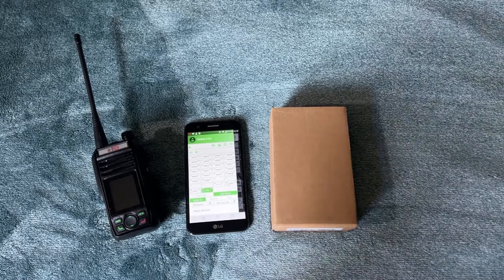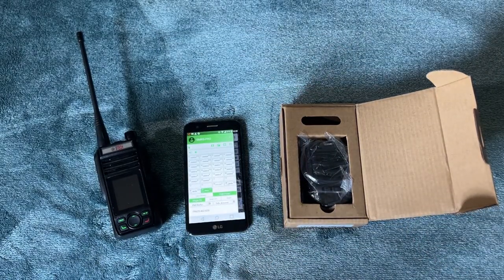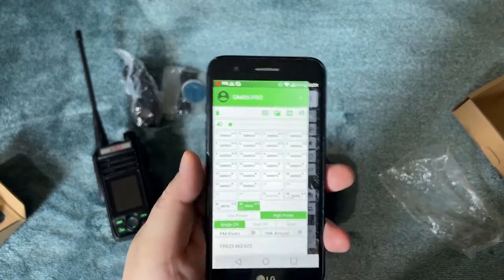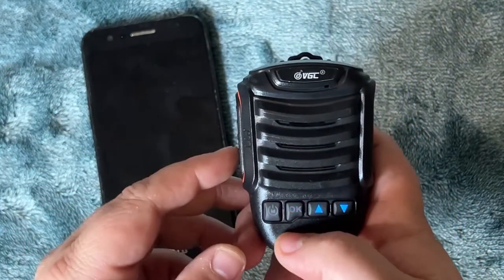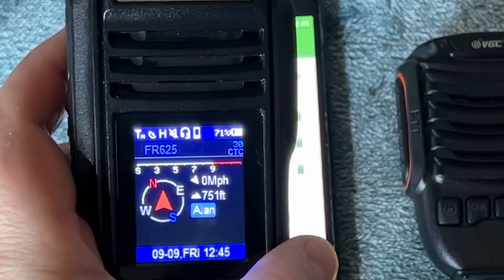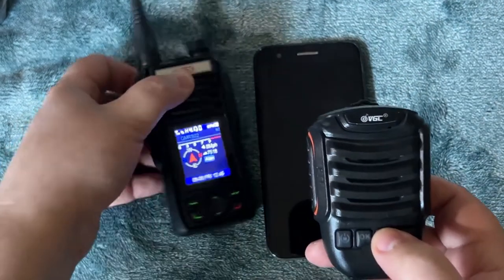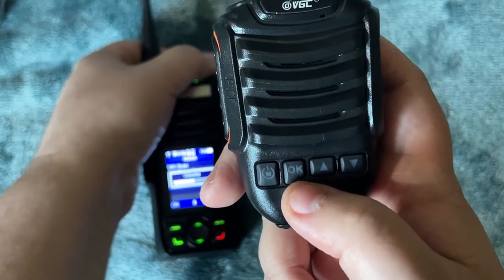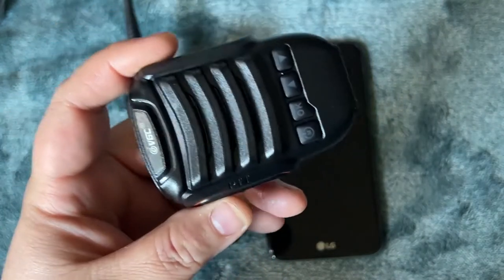GMRS-Pro Bluetooth Speaker Mic???? | GIVEAWAY | Offgrid Technology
So what did I find in my shopping travels? I found what looks to be what the new BTECH Bluetooth Speaker Mic is supposed to look like, so I bought one. Did it work? Well let's take a look and see.

Watch the whole video to hear about the giveaway when we hit 1K subscribers.